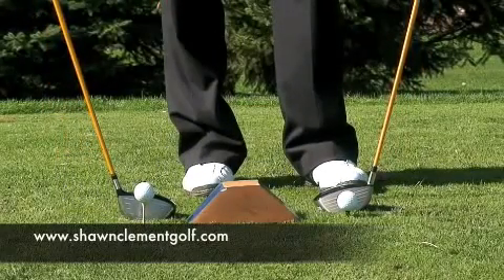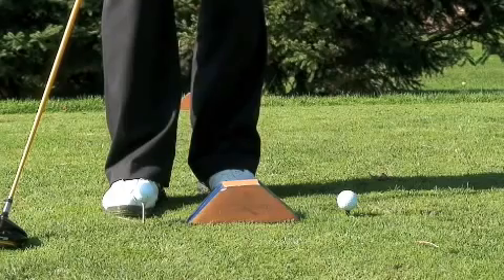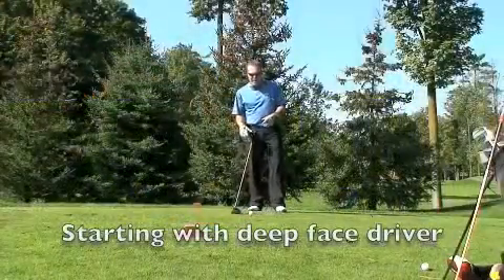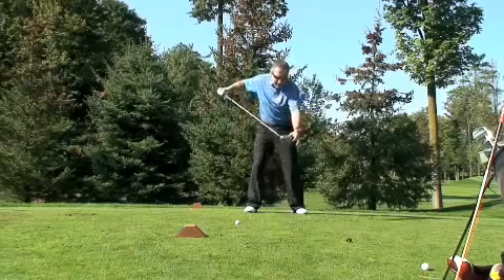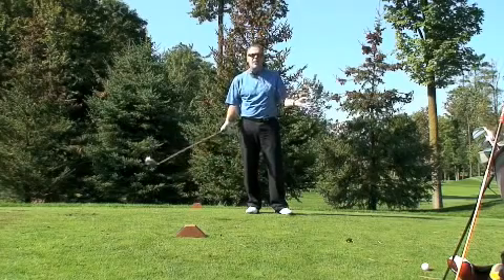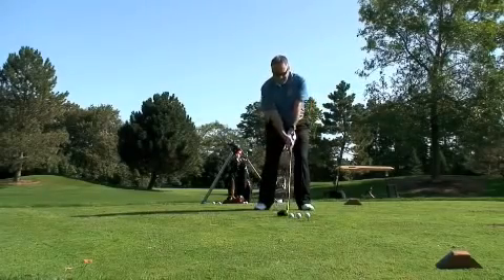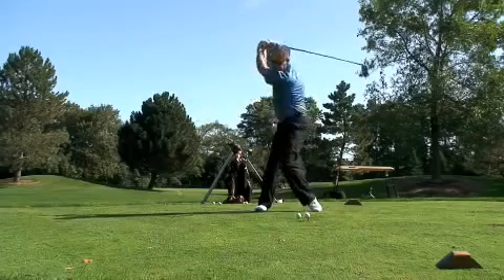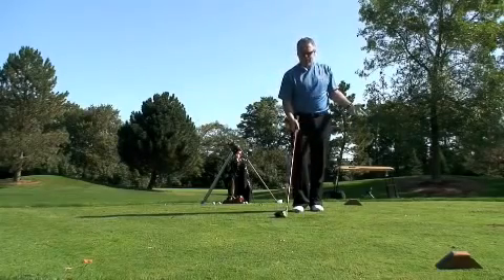Hitting the Modern Driver part 1; #1 Most Popular Golf Teacher on You Tube Shawn Clement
Shawn Clement, Director of the Richmond Hill Golf Learning Centre in Toronto Ontario Canada and top 25 Canadian PGA teaching professional as rated by Score Golf Magazine, shows you all the options to today's modern driver.